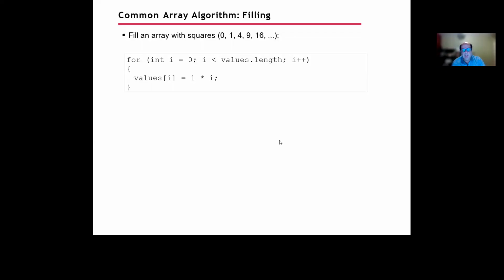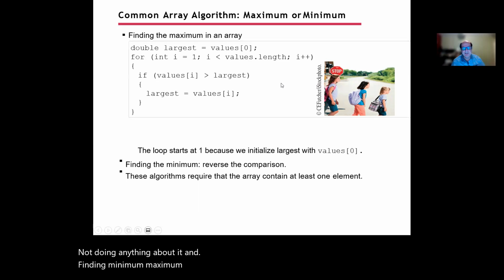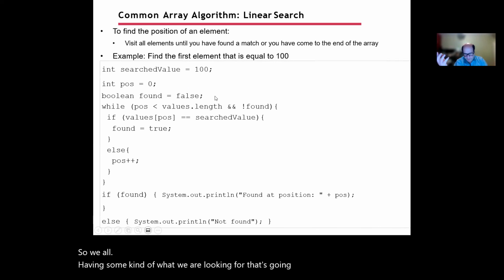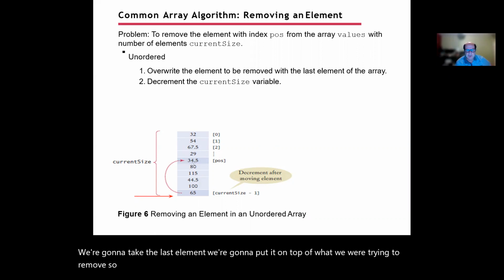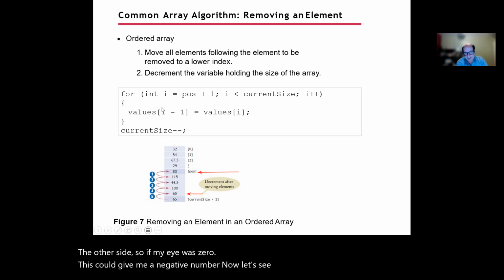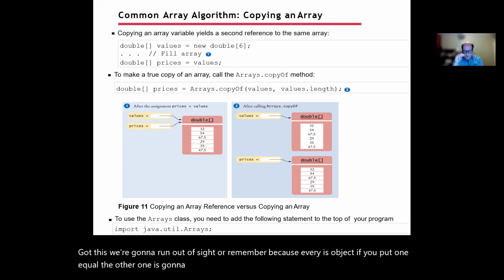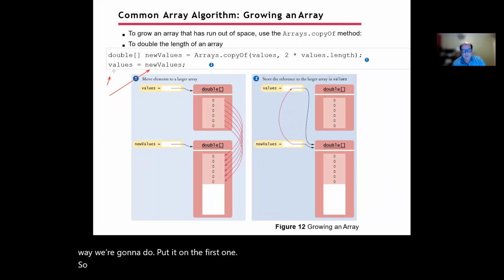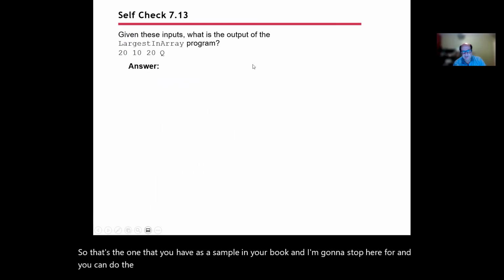Big Java Early Objects - Arrays -Part 3: Common Array Algorithms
Java - Arrays -Part 3: Common Array Algorithms